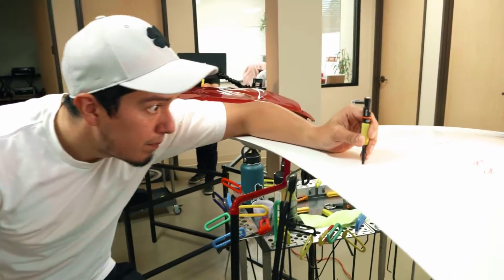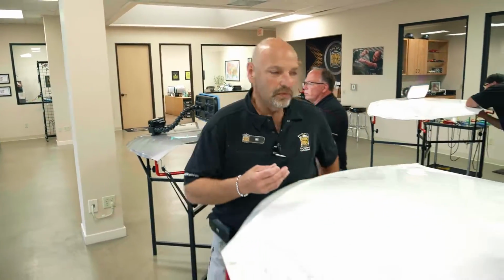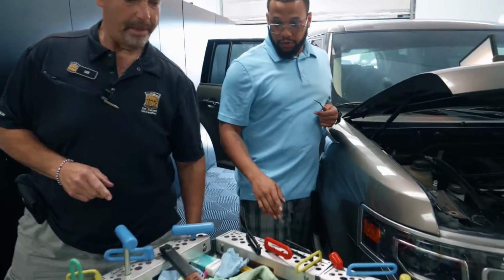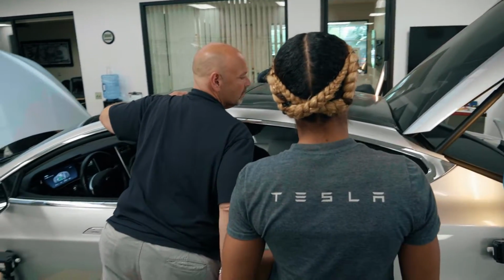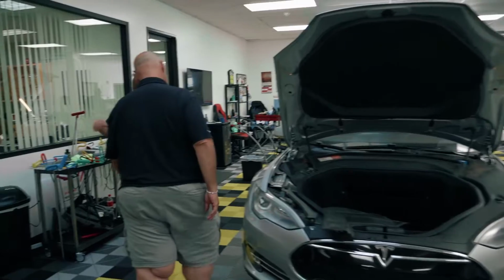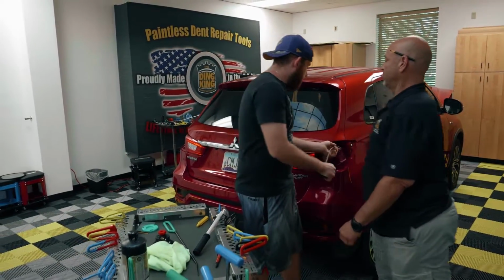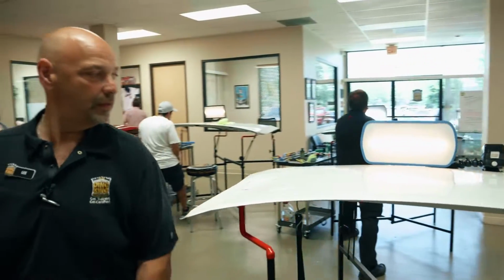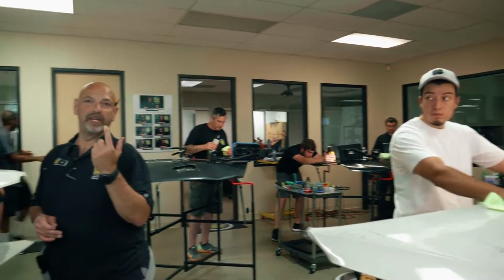A day at The Ding King Training Institute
Push yourself, because no one else is going to do it for you.!!!

SCHOOL LOCATIONS:
Costa Mesa, California
Dallas, Texas
Greenville, South Carolina
Springfield, Missouri
Denver, CO
New Jersey/New York
Ohio
Illinois
Florida

If you want to learn PDR, The Ding King offers 1-on-1 hands on training as well as small group training. Your choice! 7 training centers across the USA.

Licensed To Operate a Paintless Dent Repair School
Learn Paintless Dent Repair and Become Certified

Paintless Dent Removal for Hail Damage
Every year, all around the world, intense hail storms occur, leaving vehicles with quarter size to golf ball sized dents on all panels of the car.  As a result, insurance companies worldwide have determined that Paintless Dent Repair is not only a “Viable Alternative” to traditional auto body repair; it is the “Preferred Method” of repair.
Paintless Dent Removal Training Removing Crease Day One of TrainingThe Ding King will teach you all the details associated with becoming a Hail Repair Specialist. We’ll cover how to generate hail accounts, retail pricing, insurance pricing and can even direct you in the direction of the latest hail storms. We’ve trained hundreds of technicians who have gone on to become highly skilled professionals working at all levels of the Paintless Dent Repair industry.  At The Ding King, you’ll learn everything required to become a quality PDR technician.